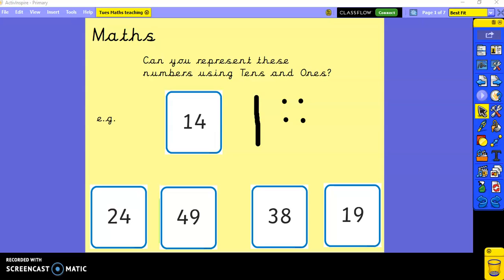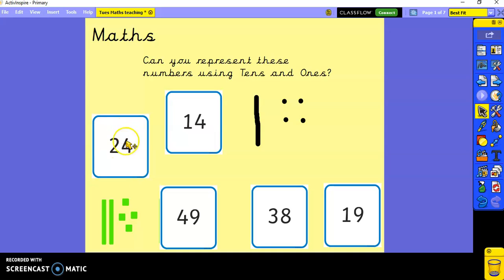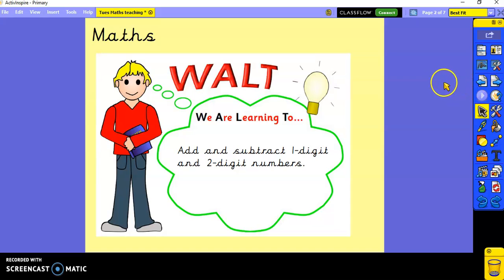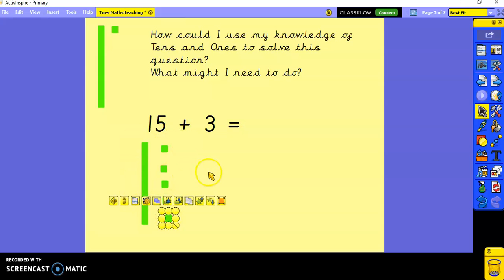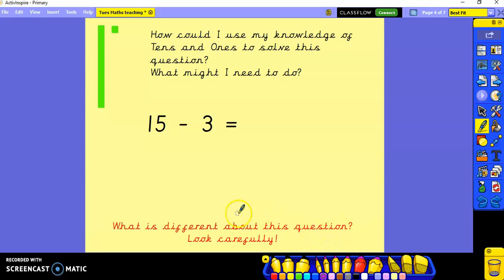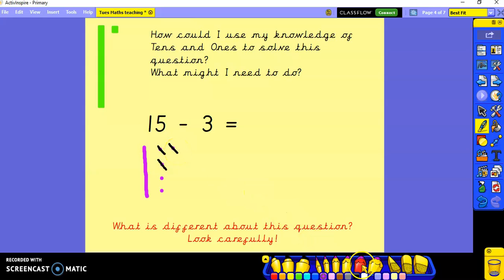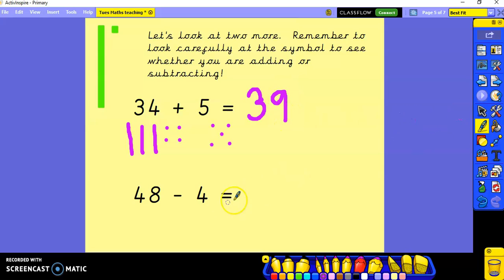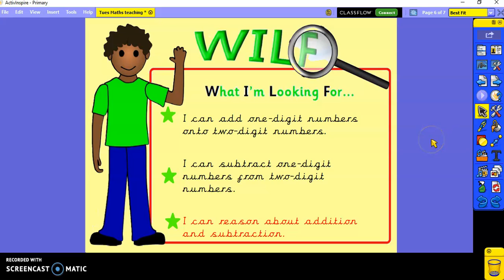Maths Main Challenge Tues 12/1/21